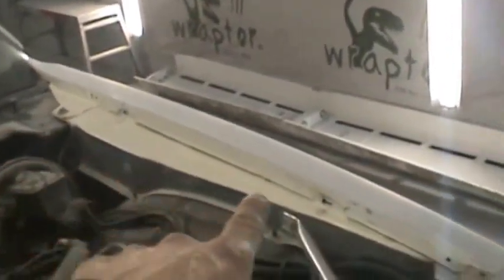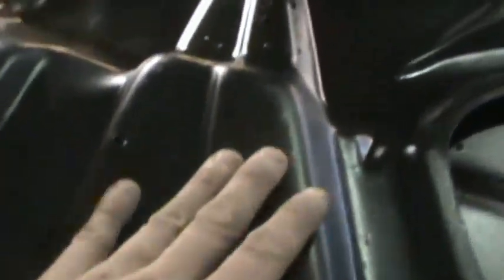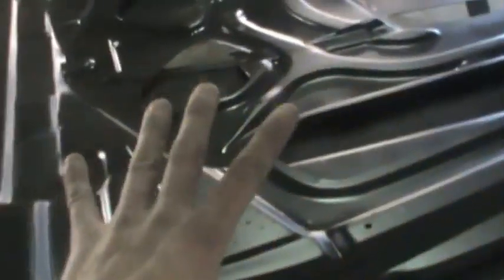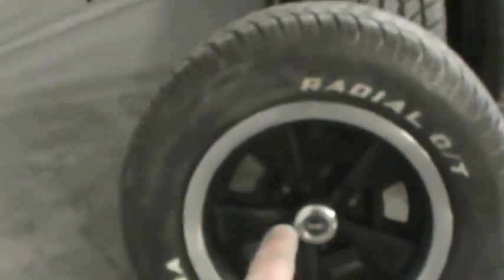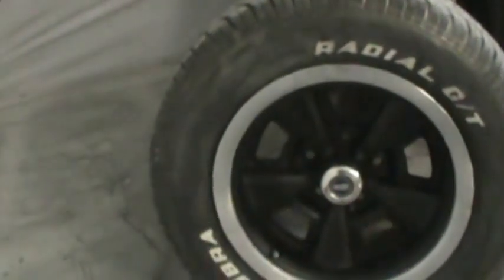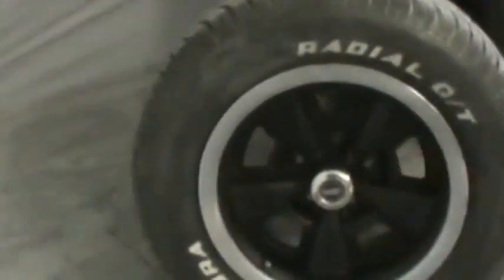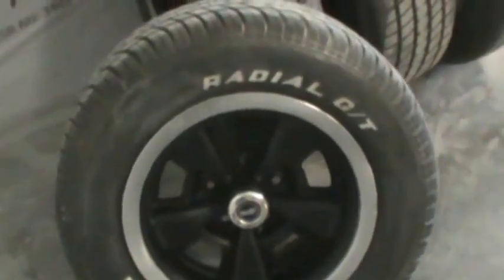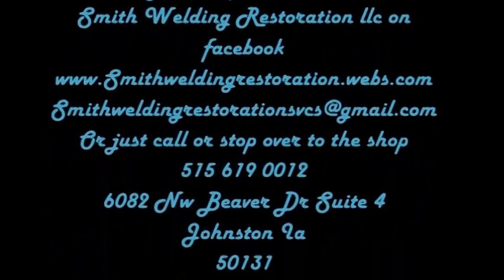1980 Camaro Z 28 Part 5 into paint, wheels finished progress ahead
Paint, wheels, it's starting to come together now. Folks we are on the down hill slide I think.